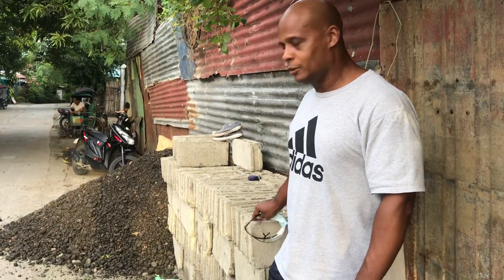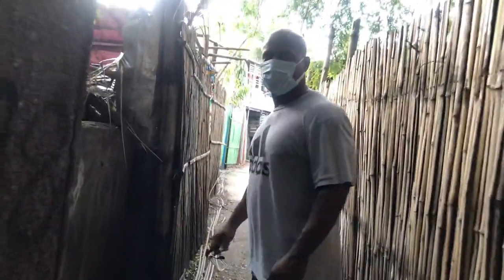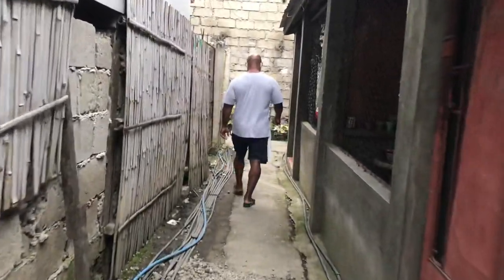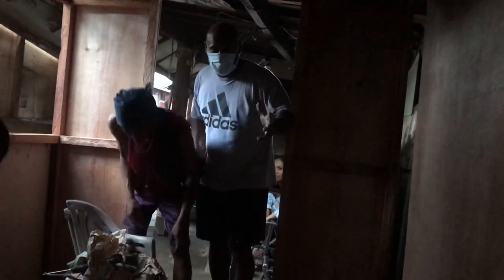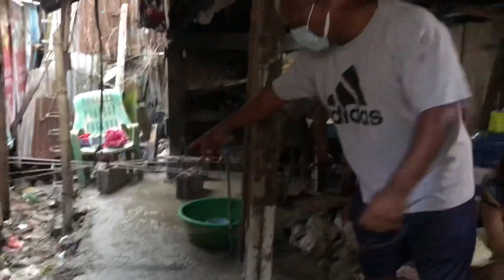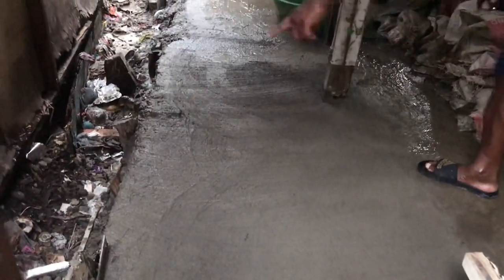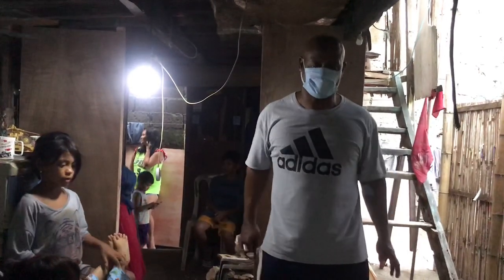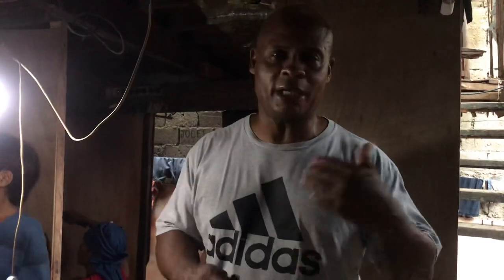UPDATE: Day 6 Of The Repairing of Baby Denise’s House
We stopped by today to check on the progress of our rehab of Baby Denise’s house. Thanks for your kindness, generosity and support of my channel.